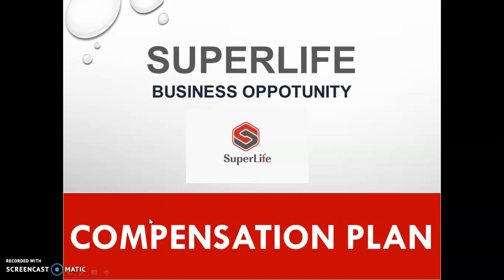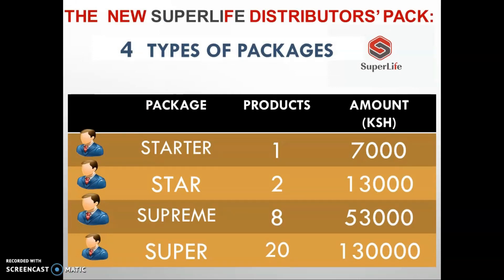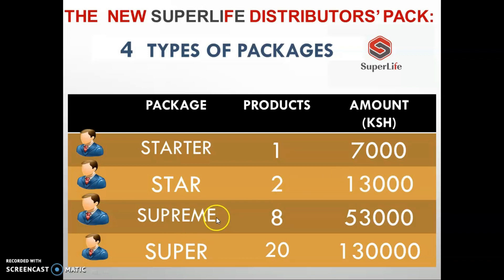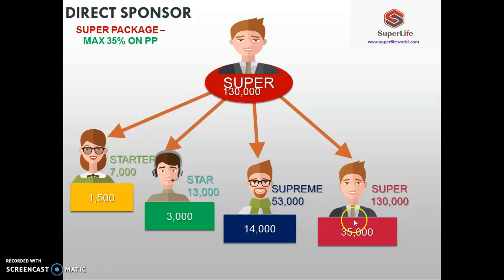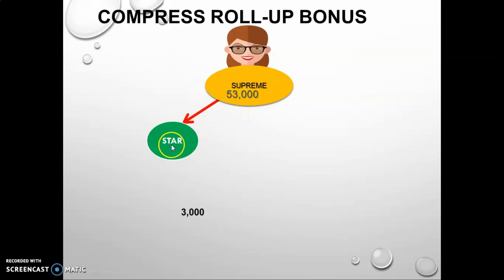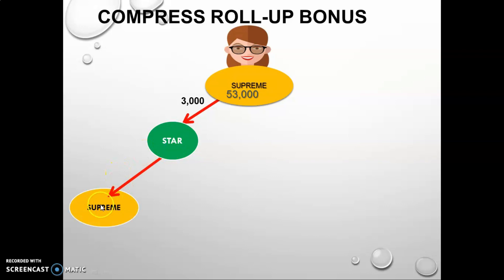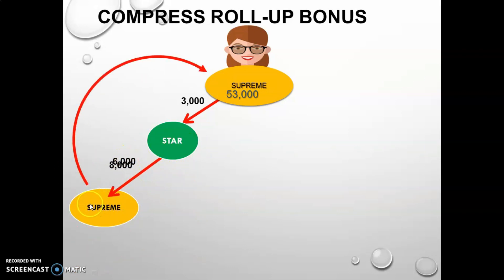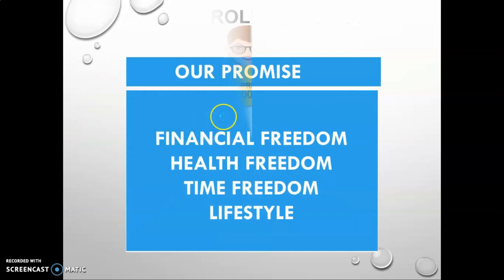Superlife STC30 Business Compensation Plan. || Superlife Kenya Compensation Plan.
Watch the video to the end to get the full understanding. This COULD help you maximize your earnings.
In this video, You're going to learn the Superlife compensation plan in Kenya's currency, the Kenyan Shillings.
This video gives a detailed explanation of how pays our bonuses in the Kenyan Shillings. This Superlife Compensation plan also clearly states and explains all 8 different earning / income stream.
The superlife compensation is one of its kind and gives its members the opportunity to earn massively from the system. The superlife compensation is designed in a way that no bonus is absorbed by the system is you strategically position your self for earning.
Drop a comment in the comment section if you need a copy of the superlife compensation plan to use for your own presentation.

👍 Press the “Like” Button (Thanks!)
📥 Comment “Superlife STC30” Below to show some love :)